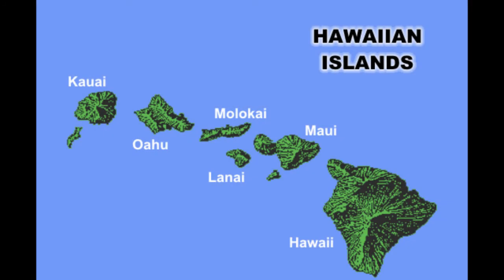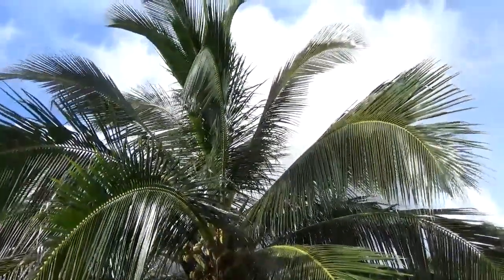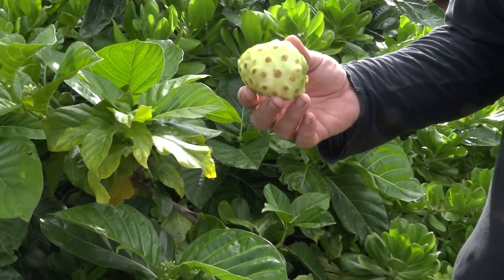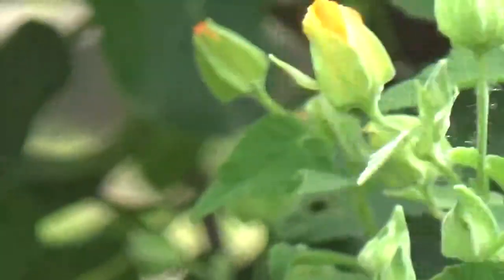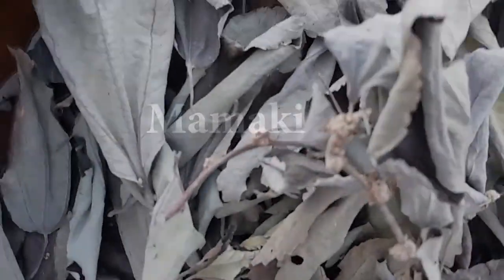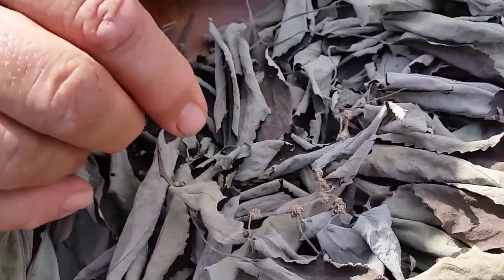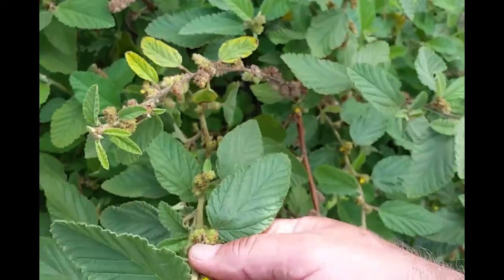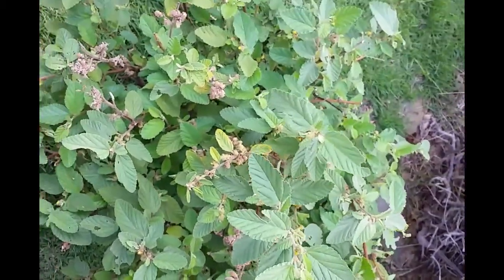Plants of Hawaiʻi by Ian Jenss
A short narrative of Canoe plants and Hawaiian Medicinal plants.
Narration by Scott Liloa Stevens Poire.
Featuring Niu, Kou, Milo, Noni, Ilima, Mamaki, Uhaloa, Ko`oko`olau